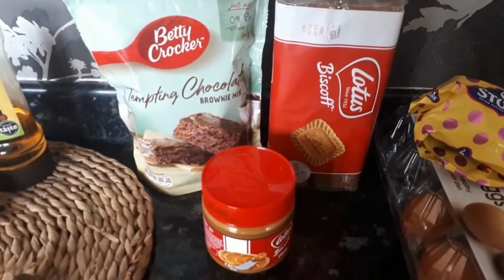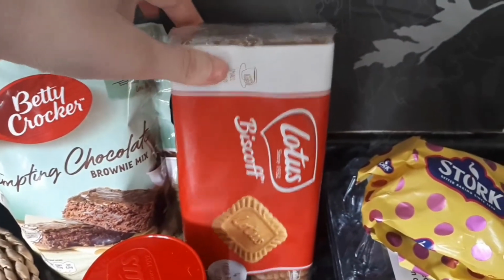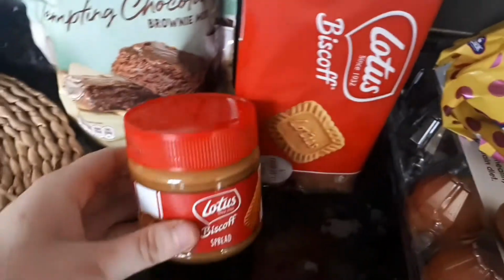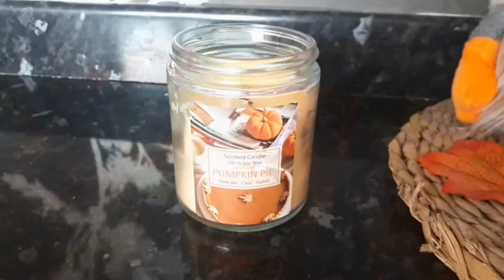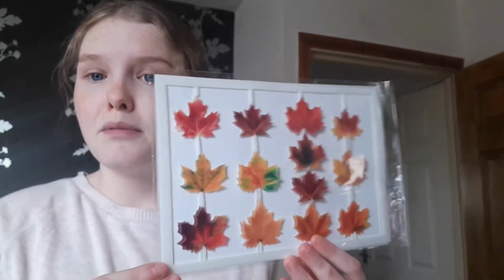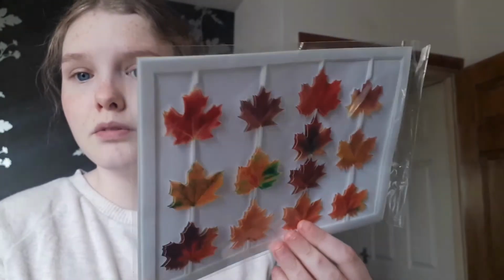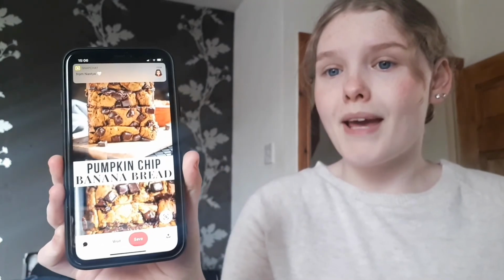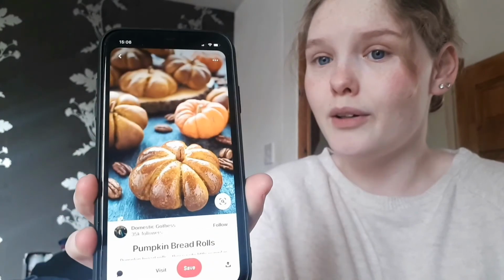COSY AUTUMN WEEKEND VLOG | baking,self care + fall vibes 🍂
Welcome back to another video my lovelies!! Hope you all enjoy this cosy autumn video, let me know your thoughts down below 🍂 my next video will be a fall night routine so click the bell to not miss out 💞🙌 hope you all have a wonderful evening. Next upload will be up Sunday at 7pm xx

THANKYOU 👼🙌

Tasha x

🌟INSTAGRAM- tasha_hind or beautybytashahind
🌟21 BUTTONS-tasha_hind